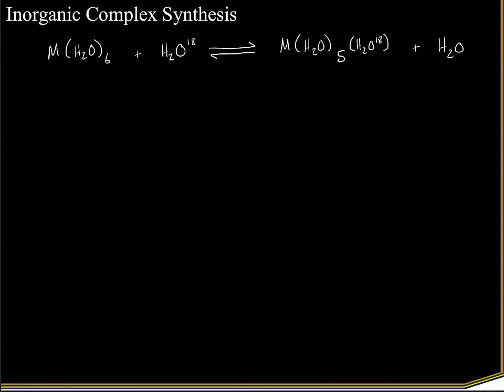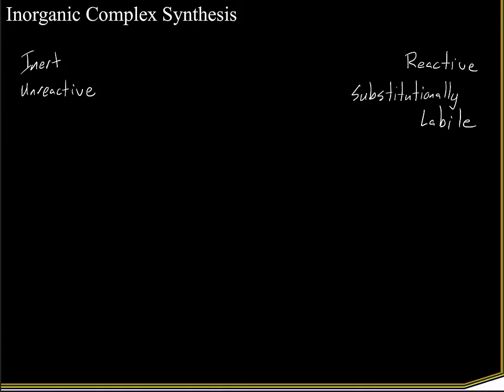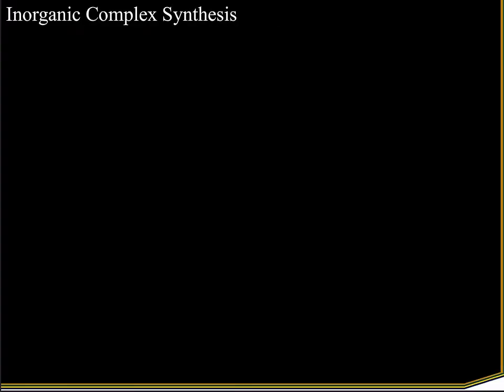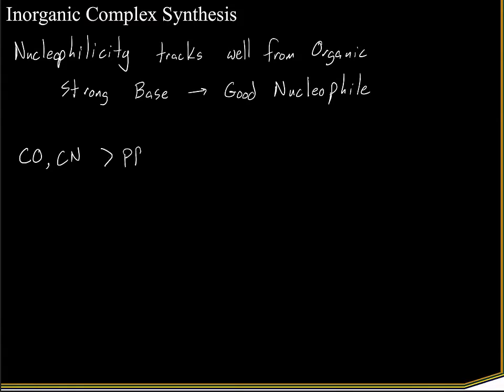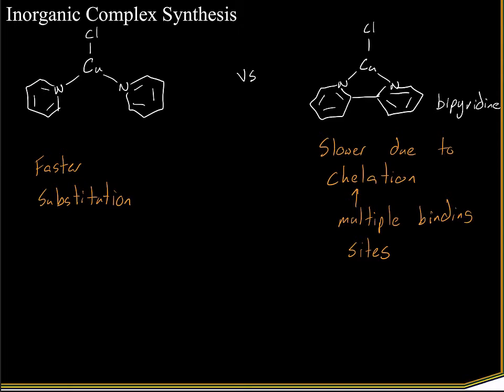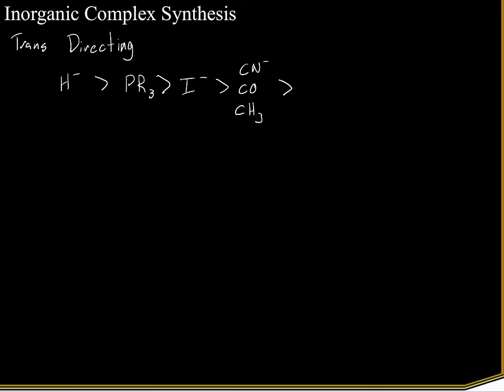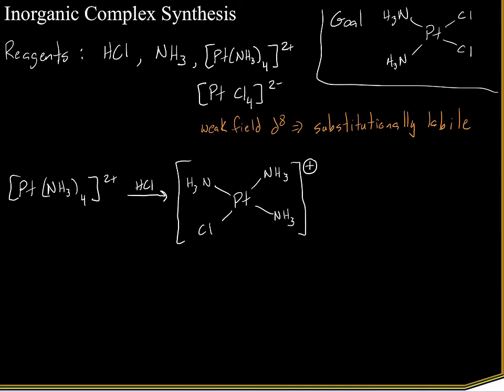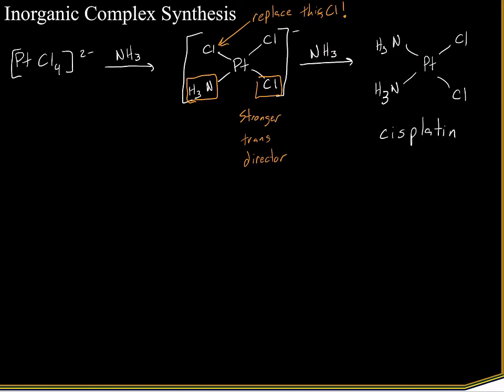481 - 19 Inorganic Synthesis